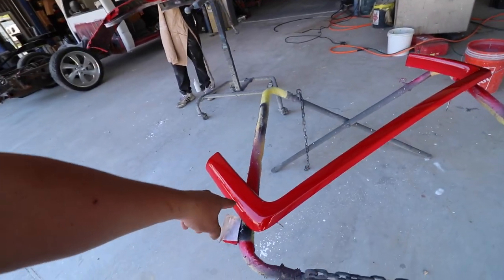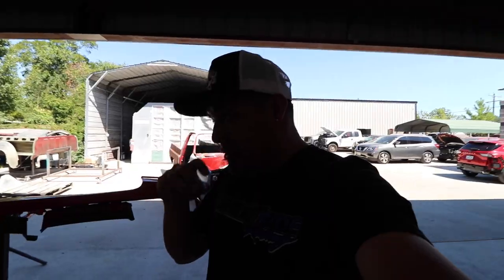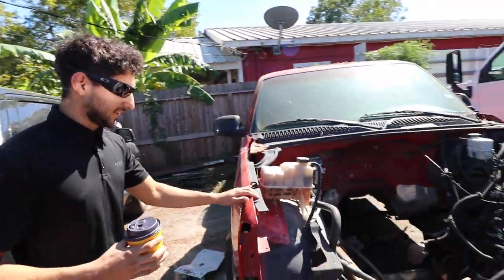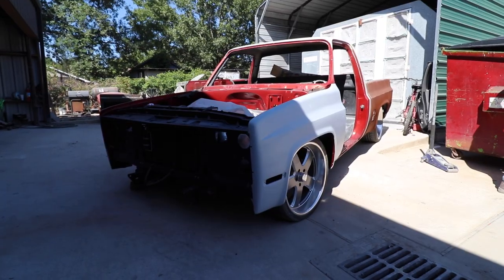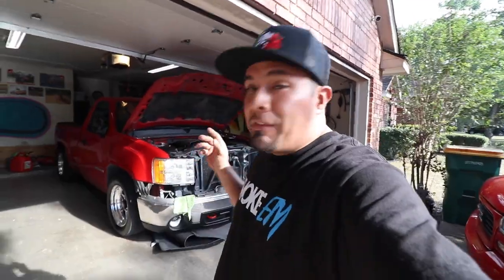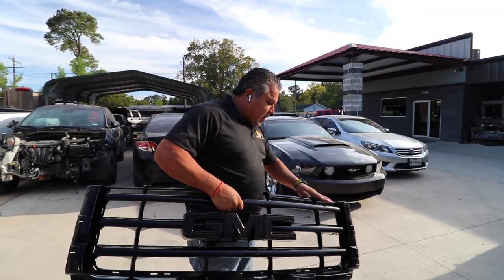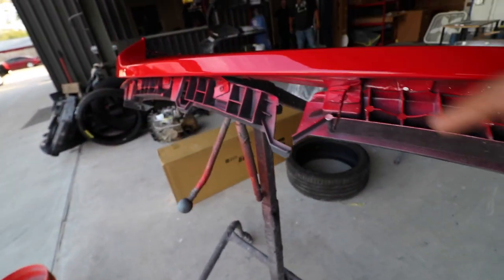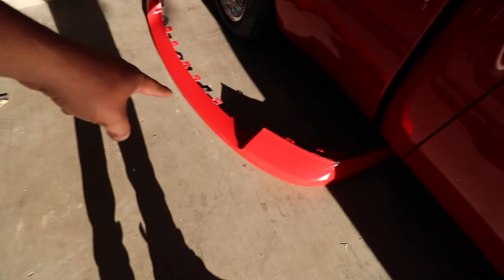CHECK OUT THE NEW LOOK!